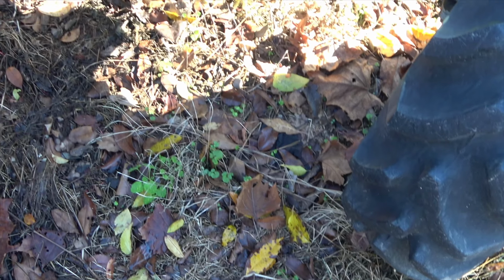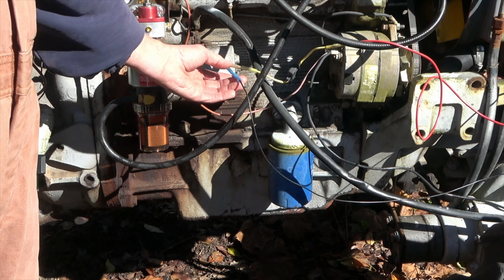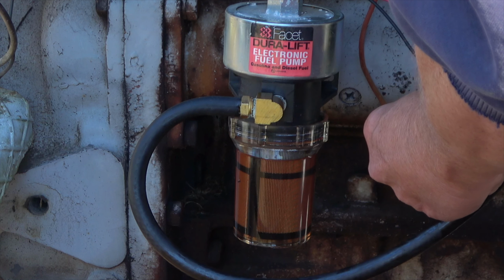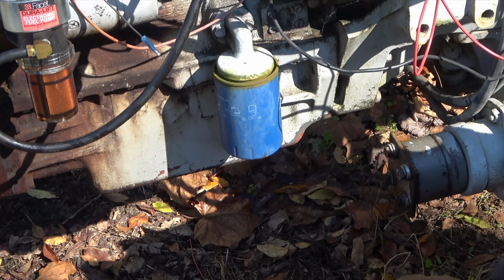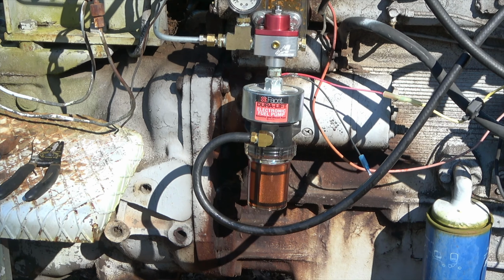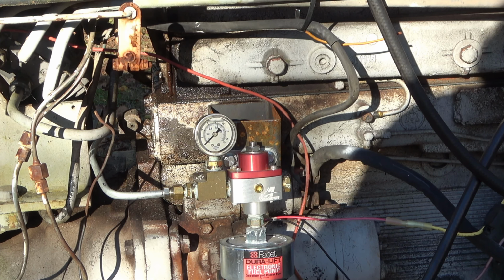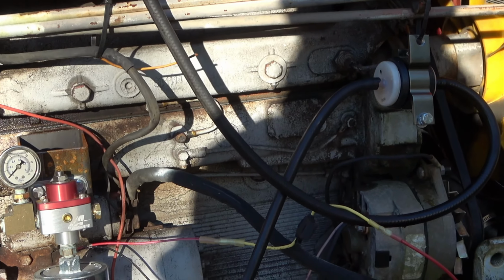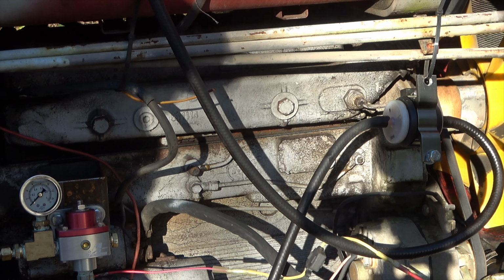IMT 560 Electronic Fuel Pump Install Part 3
This video shows the installation of the fuel pump, tractor start. The electrical is a temporary install. I will show the final install in part 3. Currently working a Massey Ferguson MF-265.  Thanks.